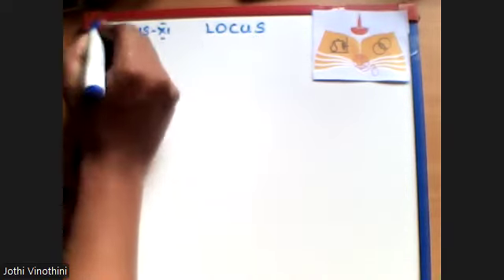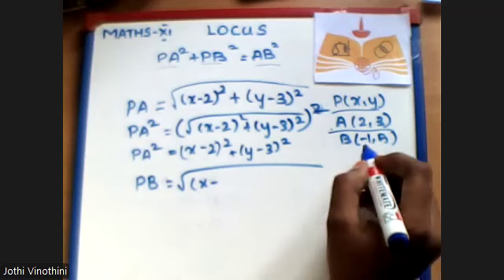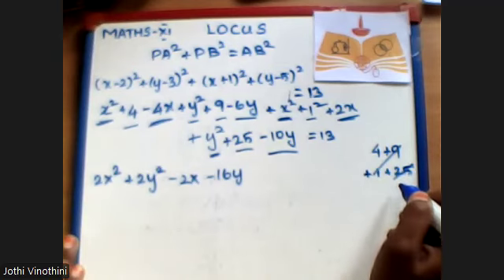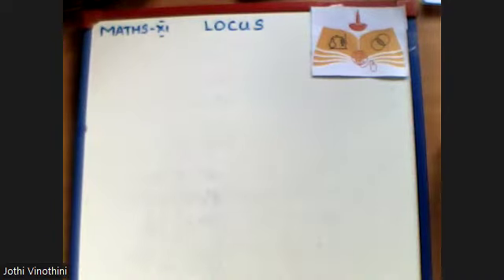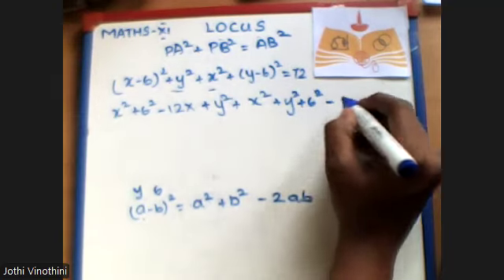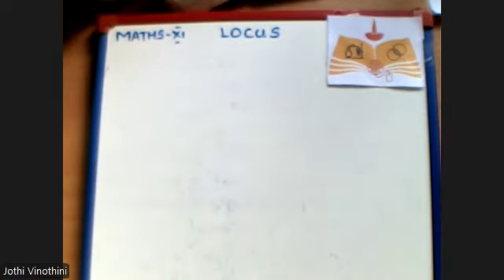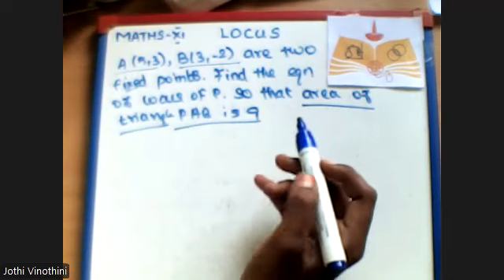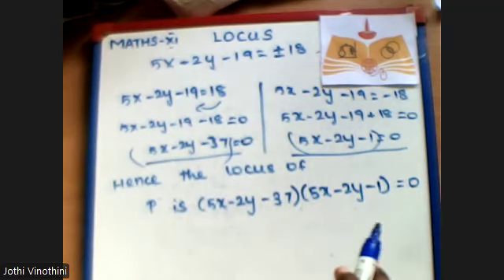(11th Maths AP) 4marks in locus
find the locus of the point p in a triangle